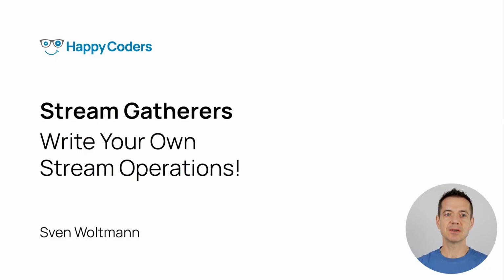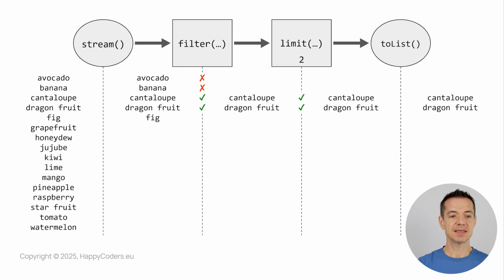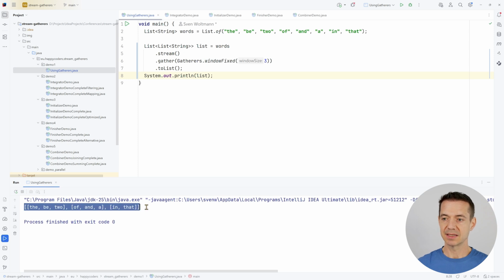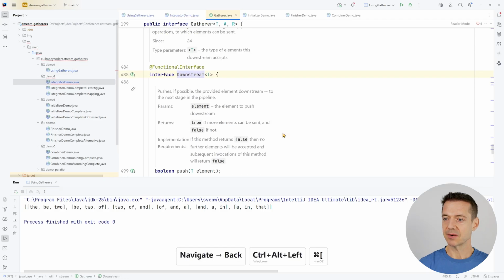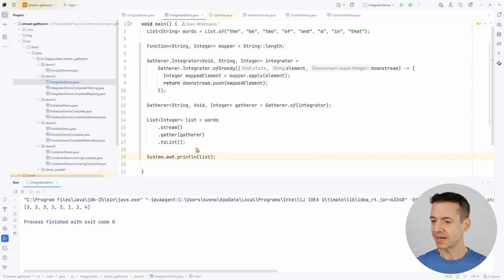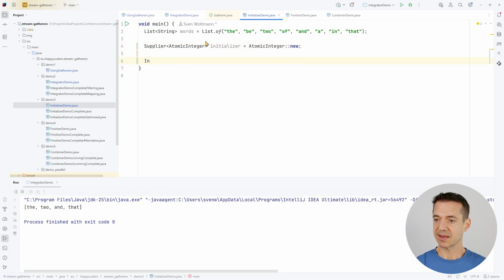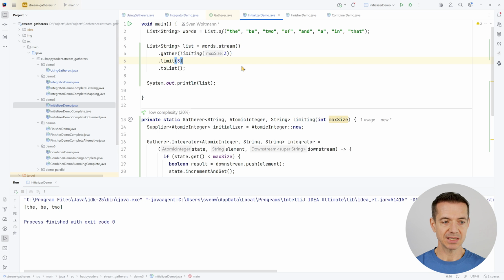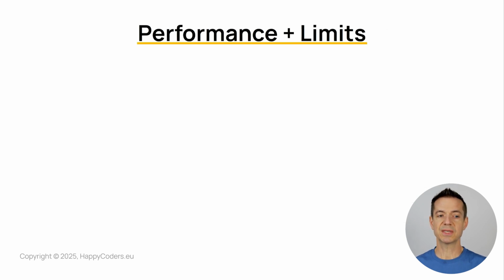Stream Gatherers – Write Your Own Stream Operations! | Sven Woltmann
The Java Stream API, introduced in Java 8 back in 2014, has become a core tool for processing data in modern Java applications. But despite its power, developers quickly hit limitations: many highly requested operations—such as Window, Fold, and other advanced transformations—simply cannot be expressed using the built-in Stream methods.

In this talk, Sven introduces Stream Gatherers, a powerful new API designed to address exactly this problem. First released as a preview feature in Java 22 (JEP 461) and refined again in Java 23 (JEP 473), Stream Gatherers provide a flexible mechanism that the JDK itself uses to implement missing intermediate operations—and now enables developers to create their own.

Through clear explanations and live coding, you will learn:

✅ What Stream Gatherers are and how they work
✅ Which Gatherers are already available in the JDK
✅ How to effectively use them in real applications
✅ How to implement your own custom Stream operations
✅ Where the boundaries and limitations of this new API lie

If you’ve ever wanted more expressive power from the Stream API, or you’re curious about how Java continues to evolve in response to developer needs, this session provides both the theory and hands-on knowledge to take your data processing to the next level.

✅ Enjoyed this session?